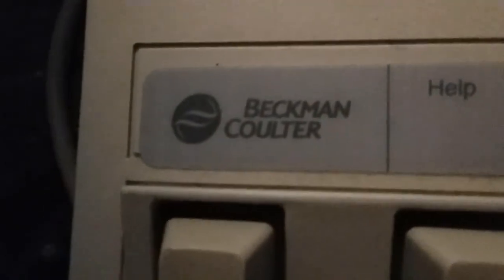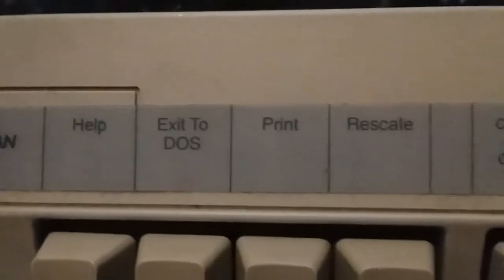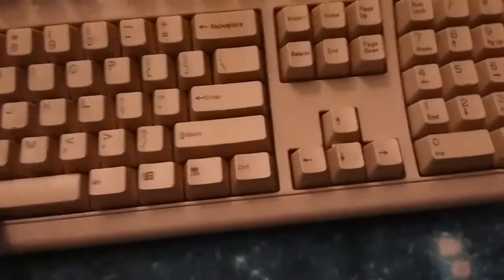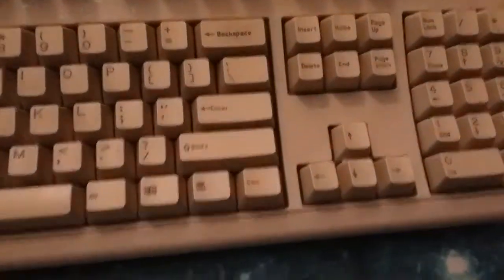KeyTronic E03600QLPS2-C before and after cleaning process video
KeyTronic, arguably the best rubber dome keyboards

0:32 Typing sound
0:44 Bottom label
1:28 The state of it
1:23 Cleaning done
2:16 Had to borrow other keys